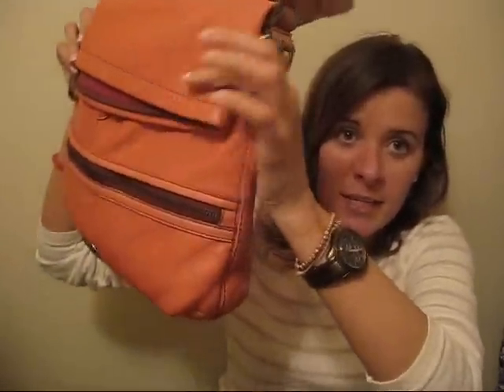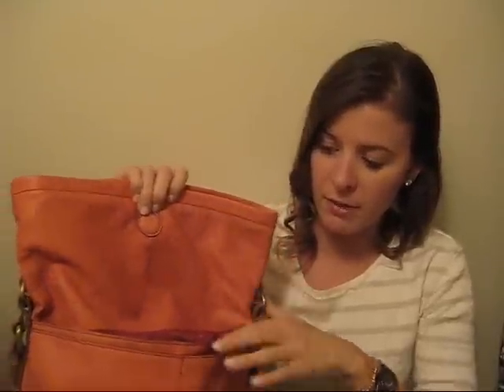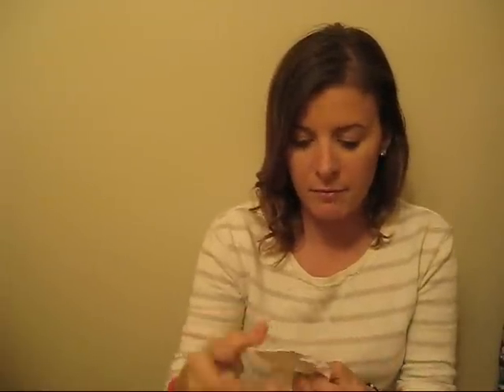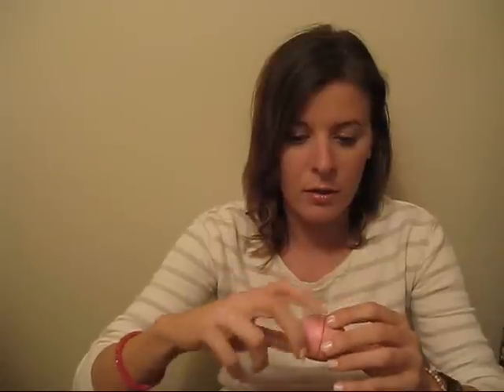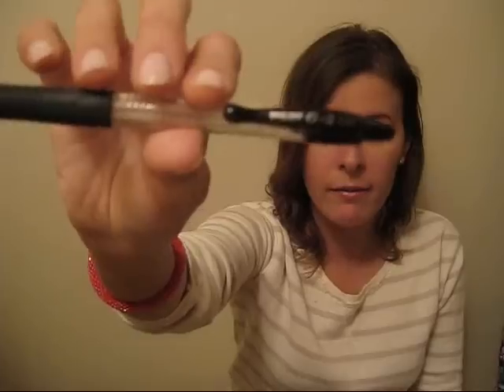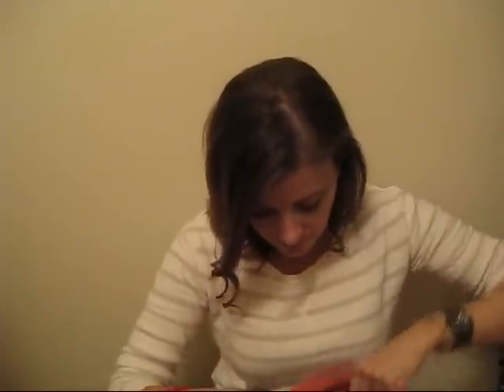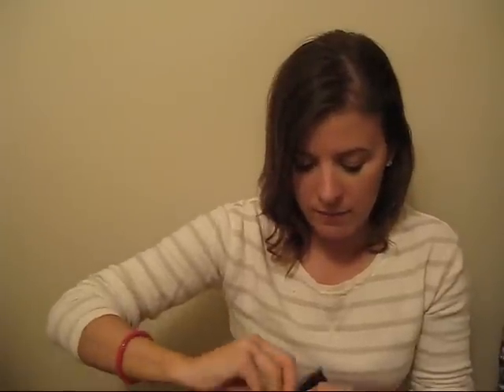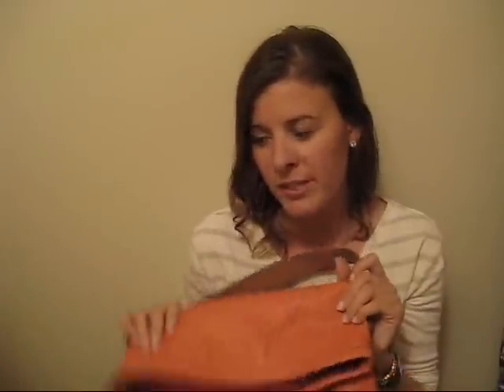What's In My Purse? summer 2012 edition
(Post will be live tomorrow, May 28 at 7am EST).